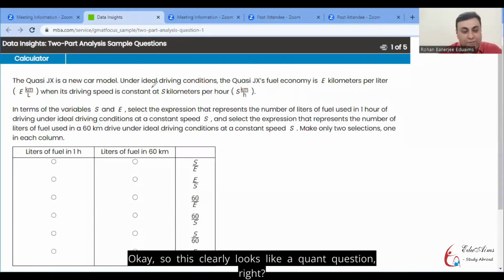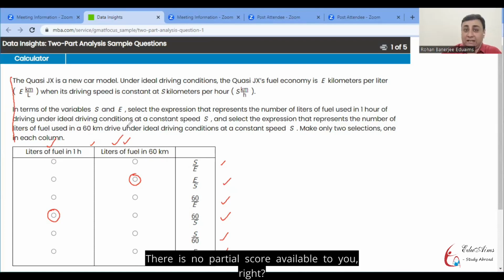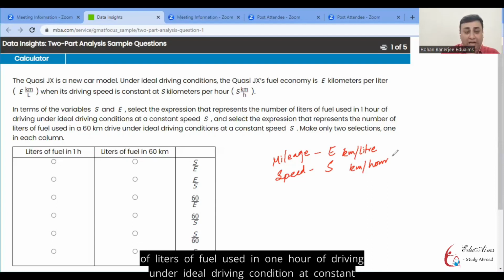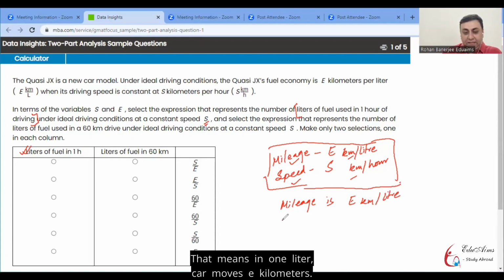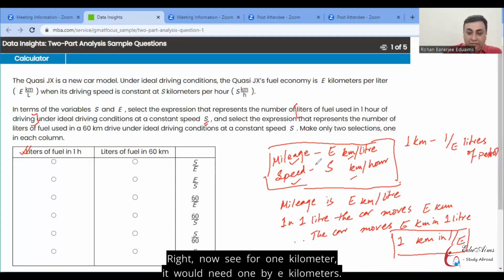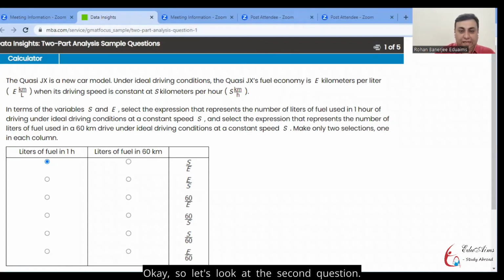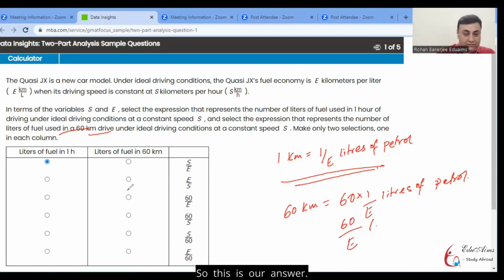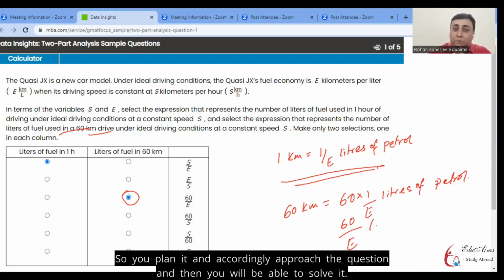GMAT Focus: Data Insights - Two-Part Analysis